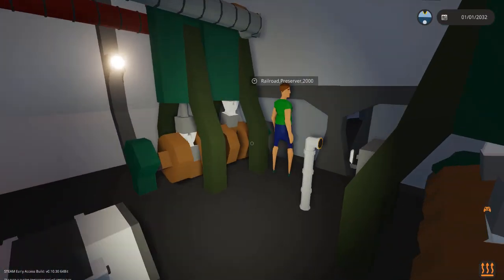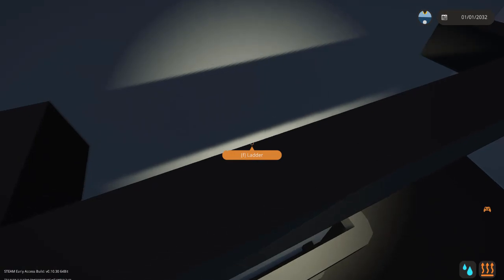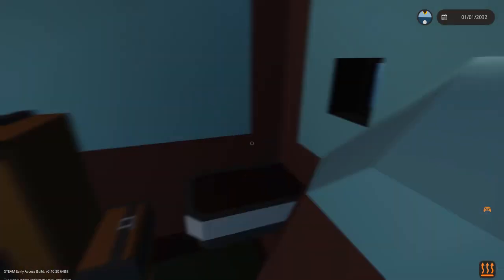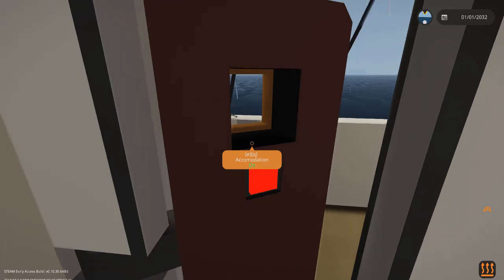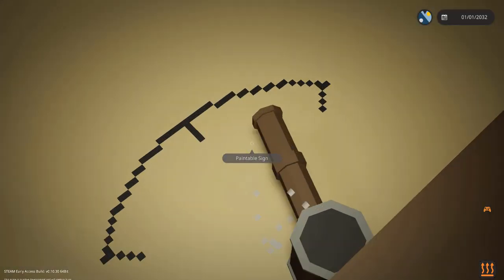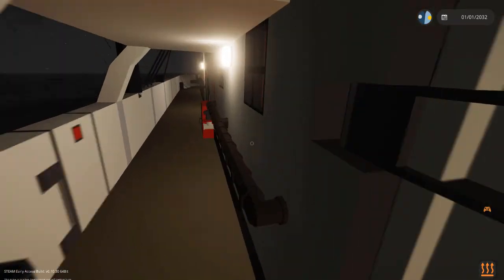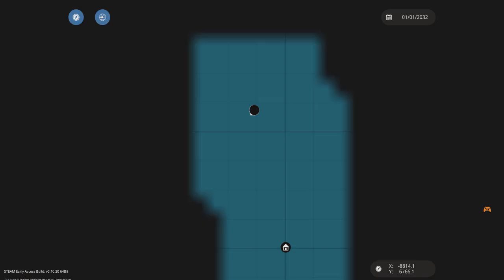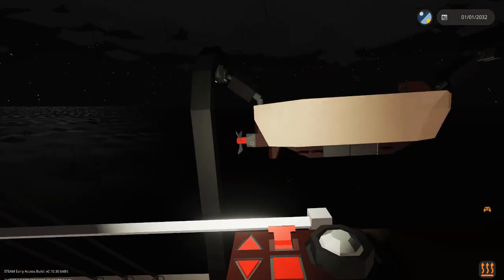Arlach | Stormworks: Build and Rescue | With Railroadpreserver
In today's video we check out the S.Y Arlach on Stormworks!